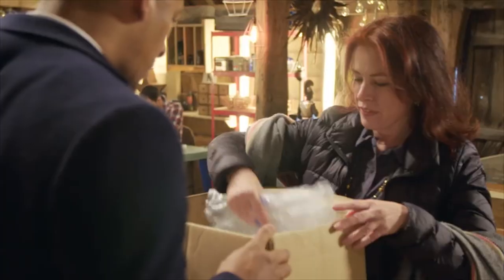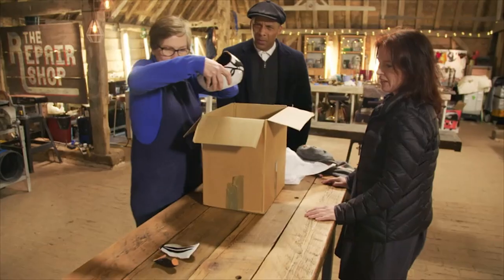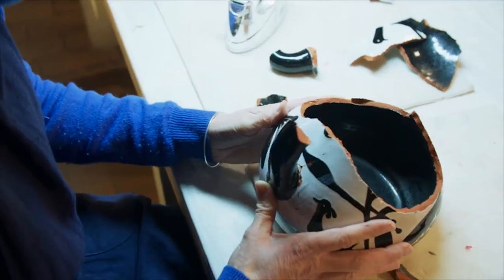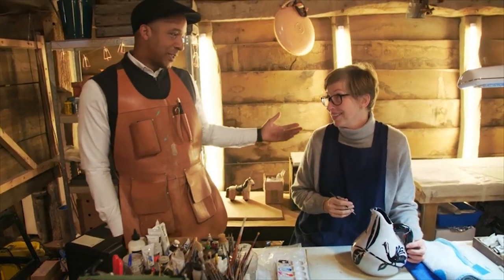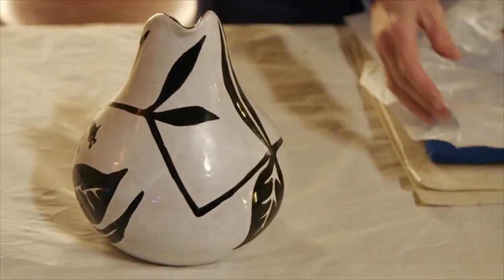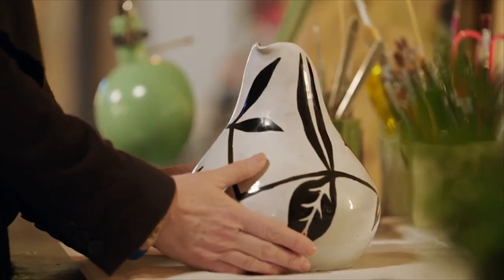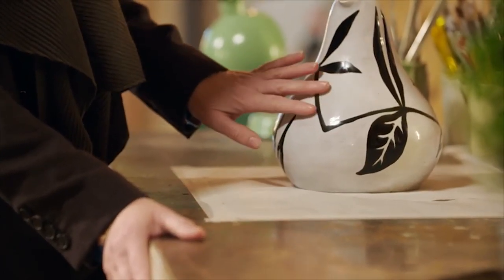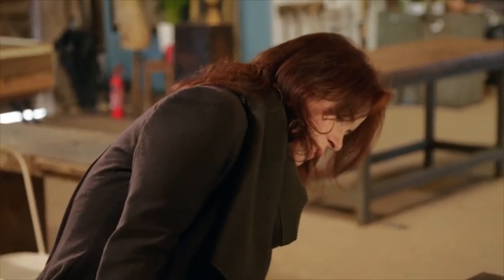Kirsten's Unbelievable 'Sympathetic' Restoration | The Repair Shop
Resident ceramicist Kirsten Ramsey painstakingly puts the broken bits of a shattered piece by Jean Lurcat, a contemporary of Picasso’s, back together again.